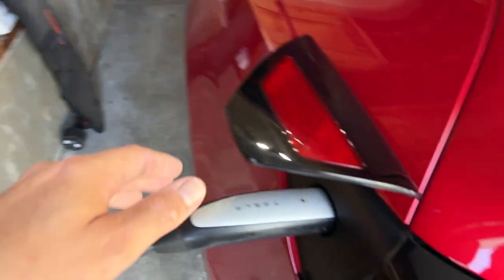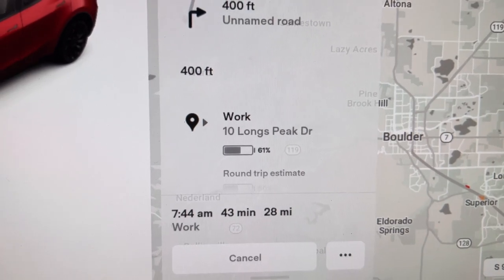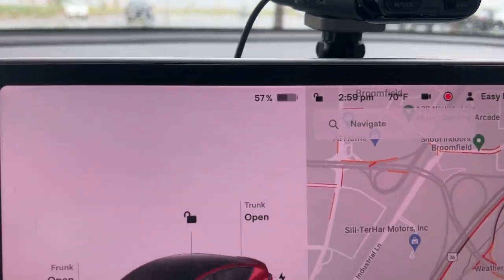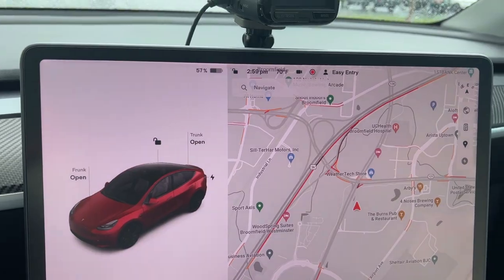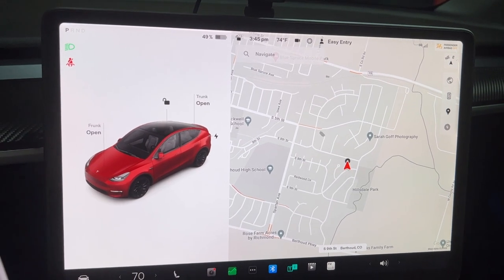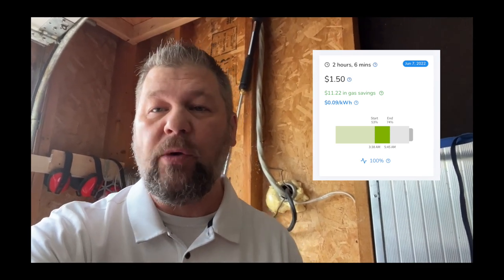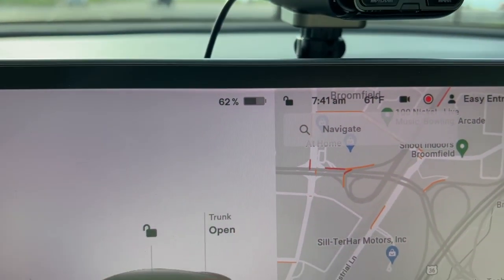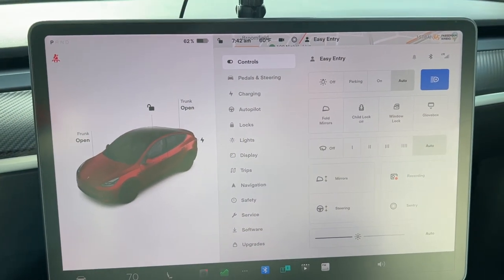A Week in a Tesla's Life - WHY YOU SHOULD BUY A NEW TESLA MODEL Y!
What's it like to own a Tesla, or any EV for that matter?  This video looks at routine and cost of owning.

Amazon link for cable holder

Download Optiwatt and use AVKZVX

My car
2021 Model Y Performance Red
Uberturbine 21" wheels and Pirelli P-Zero tires
White Interior 5-seater
Tow hitch
Tailwind Vehicle Sensor installed
Hansshow White Leather Yoke
Hansshow 9" Carplay screen
Hansshow Touchscreen swiveling mount kit